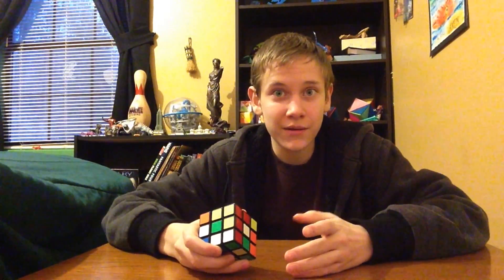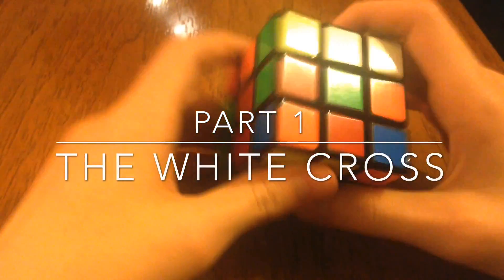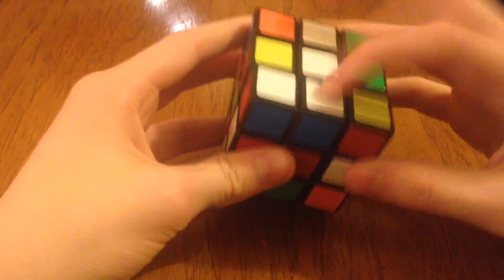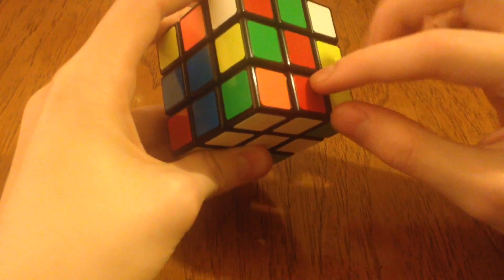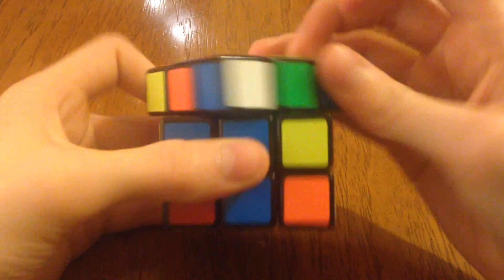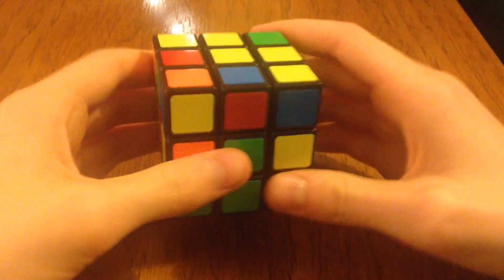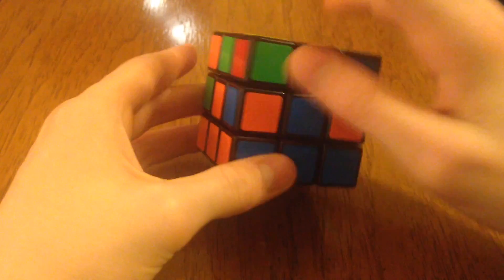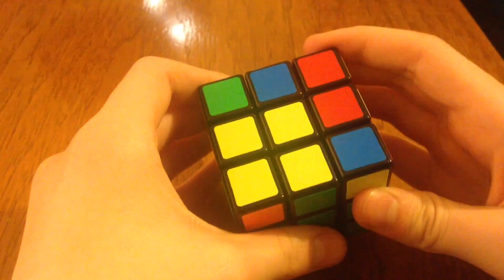How to solve the 3x3 Rubik's Cube- EASIEST method! (Part 1)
Remember to write down the algorithms for practice!